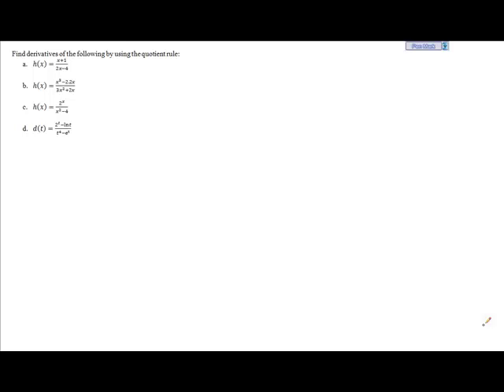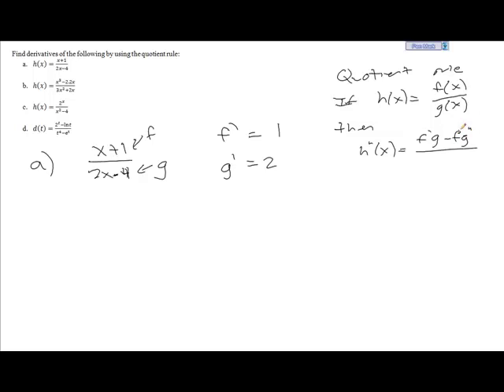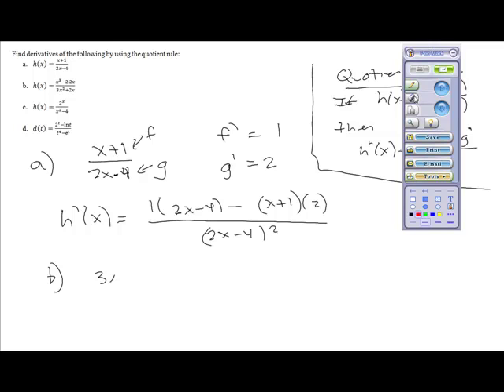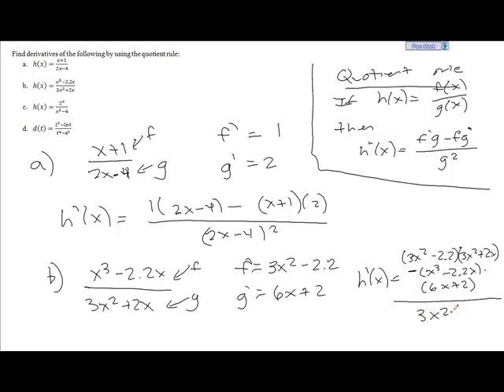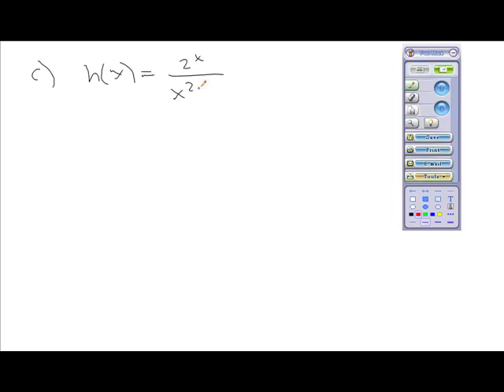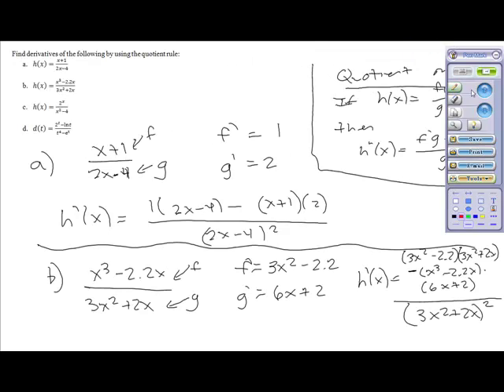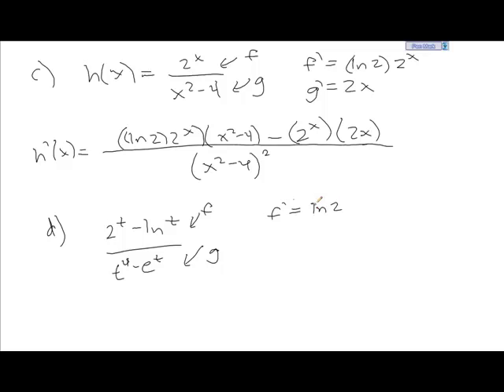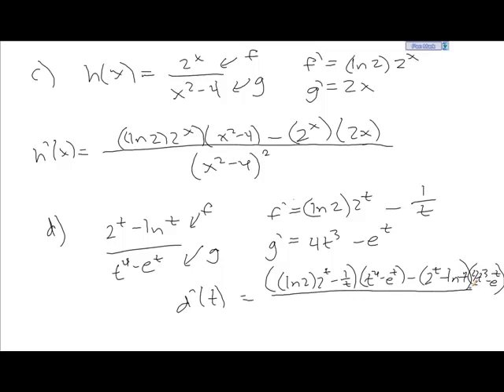2 5 P2 MAT213